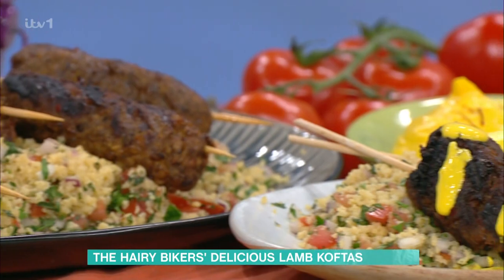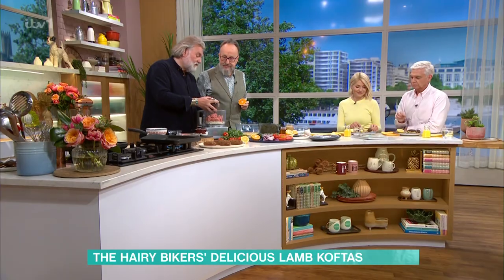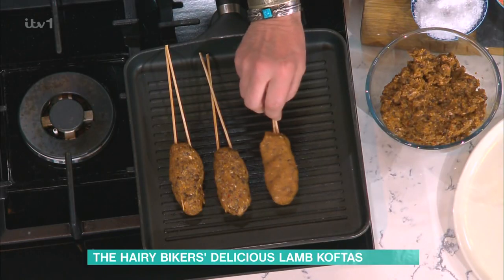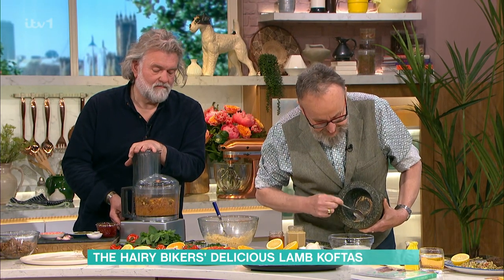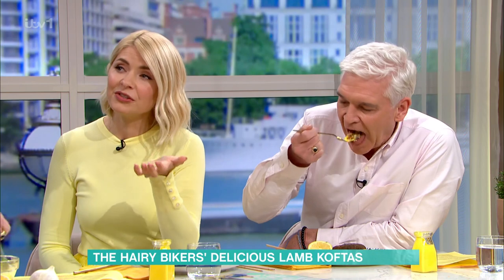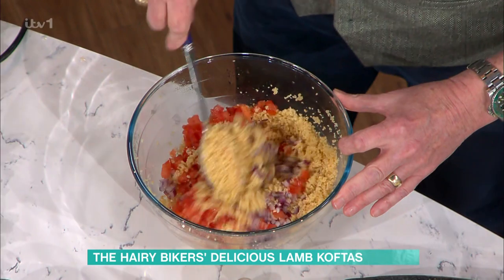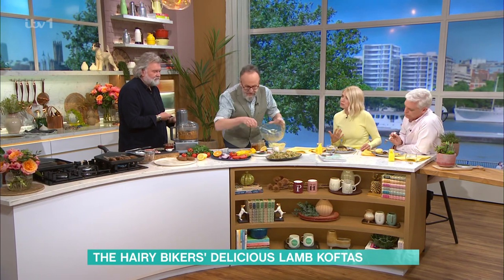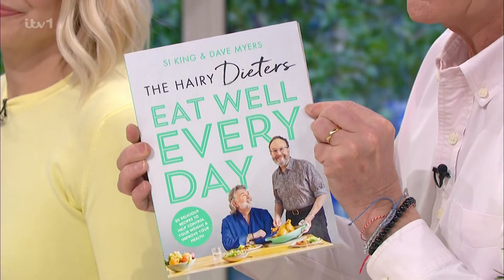The Hairy Bikers' Delicious Lamb Koftas - 26/04/2023